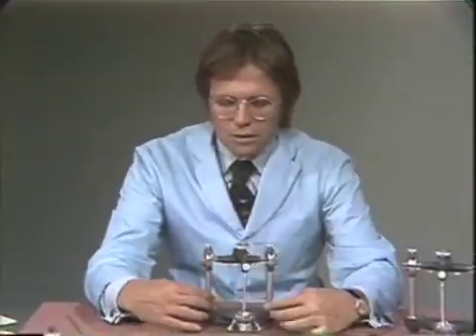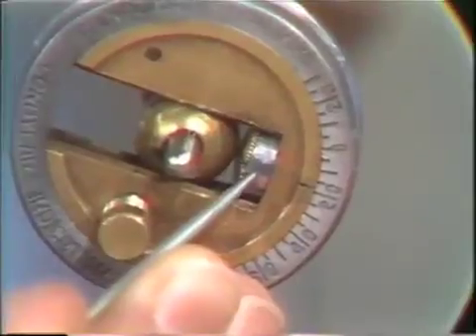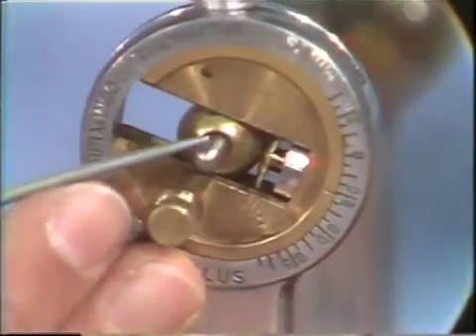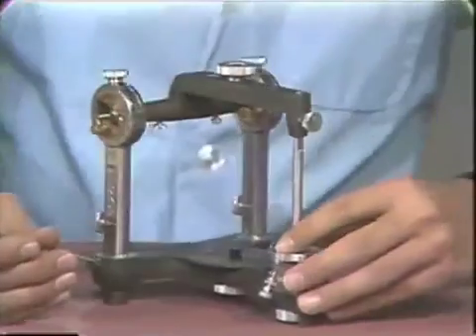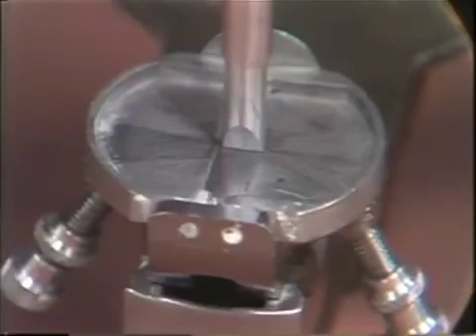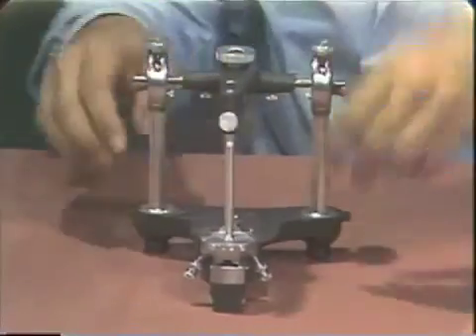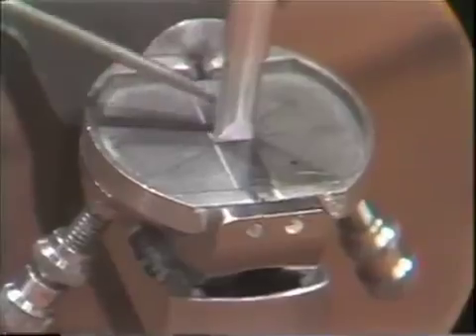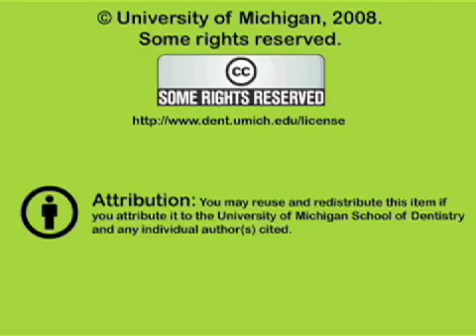Zeroing the Hanau Articulator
Setting the condylar element, the incisal table, and correcting the lateral play, to zero the articulator.  Orig. air date: SEP 26 73